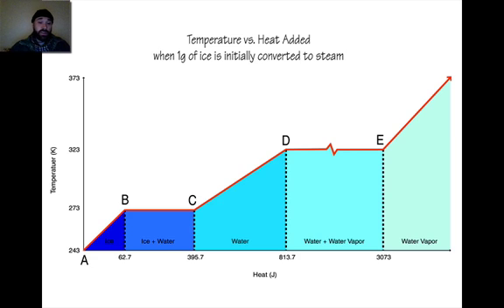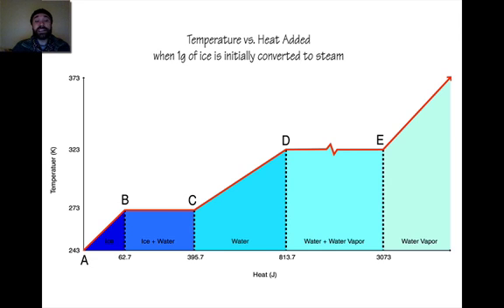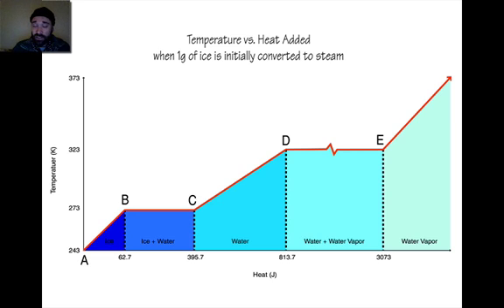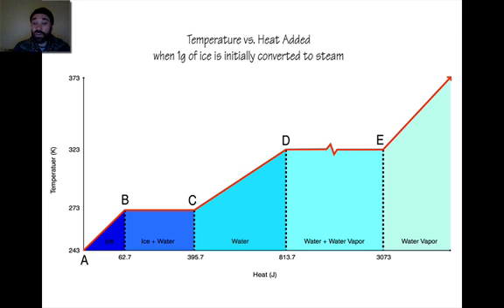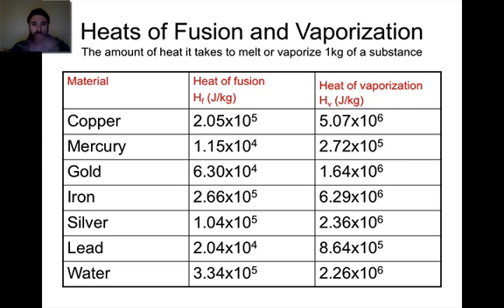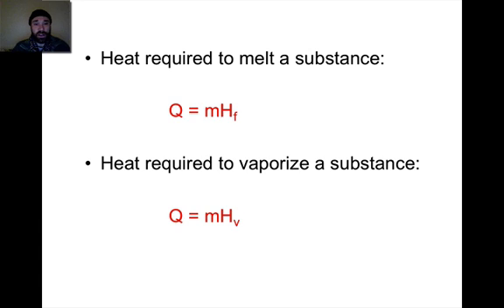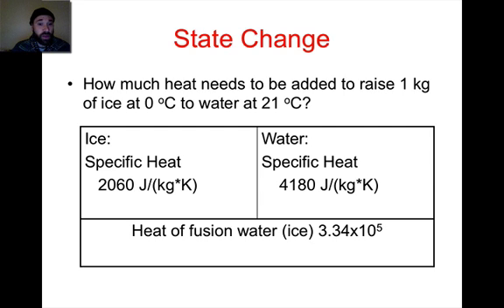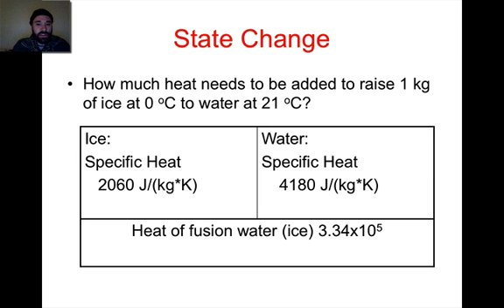Heats of Fusion and Vaporization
Brief explanation of notes for heats of fusion and vaporization.